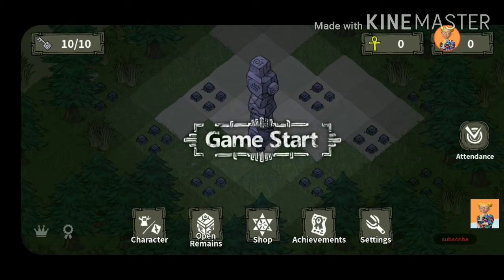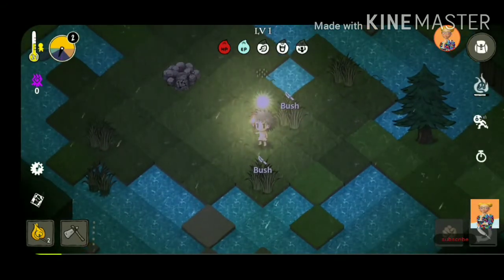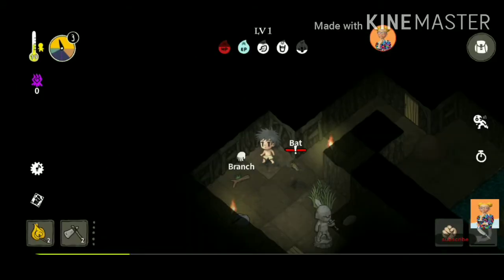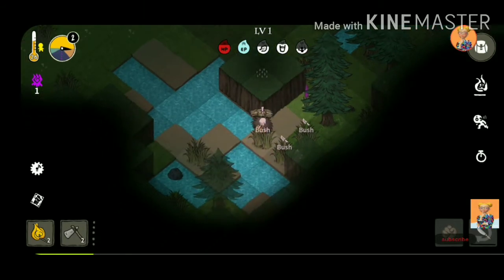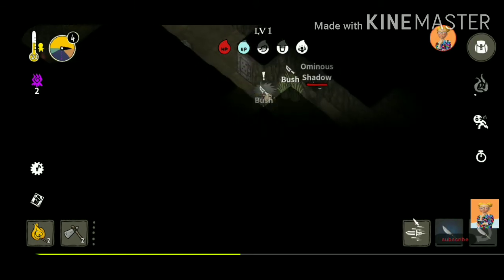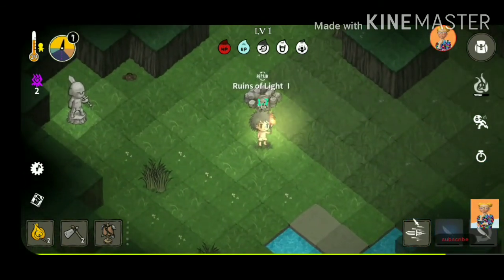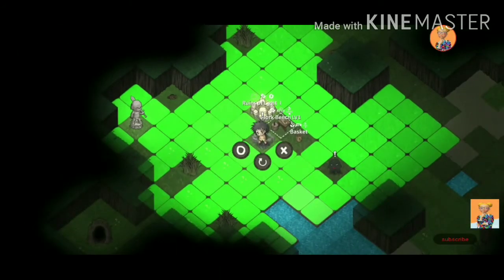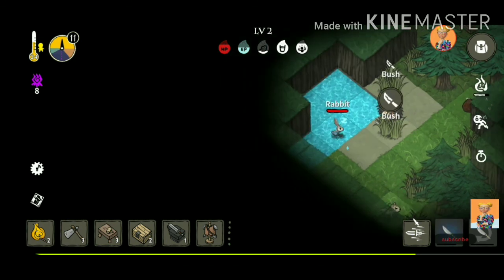fighting with shadows!- The Wild Darkness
The wild darkness is a survival game that is quite relaxing and interesting if you are not a dummy like me.
It's a game that can also be played offline! With a great story line and cute characters, it's the perfect game to pass time.